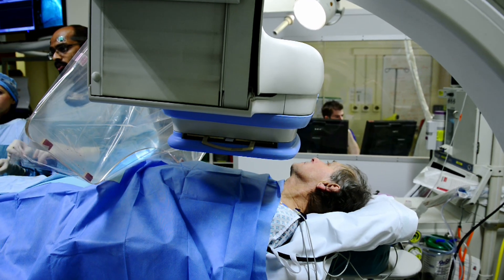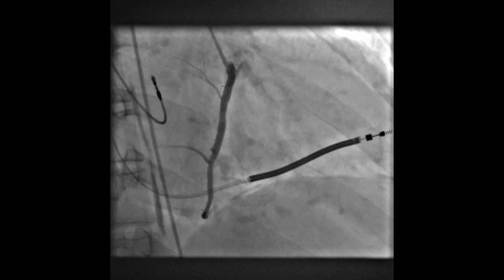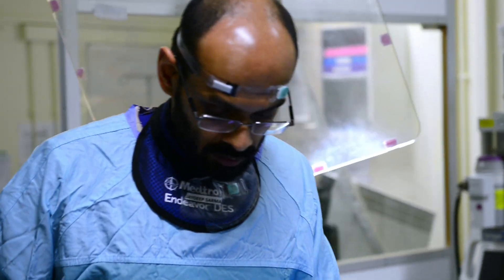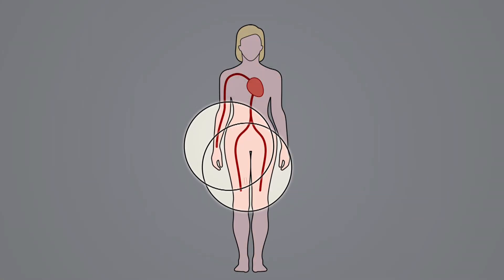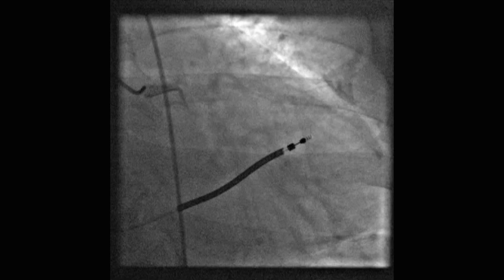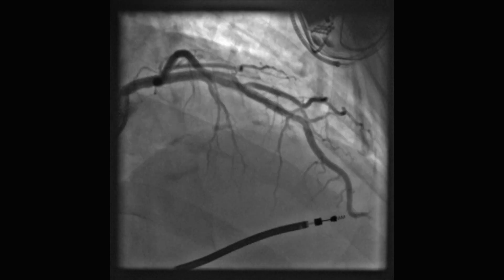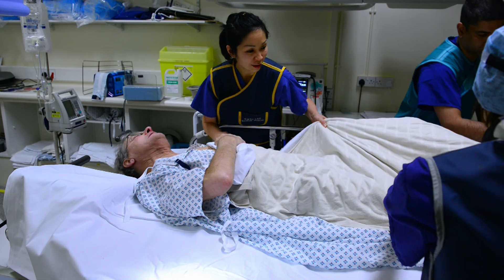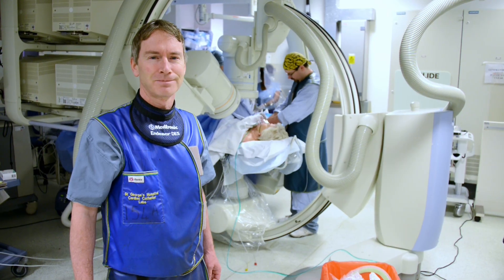British Heart Foundation - Your guide to a Coronary Angiogram, a test for heart disease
Do you have a Coronary Angiogram coming up? Watch this video to find out what to expect.